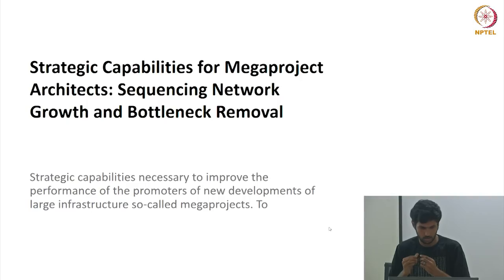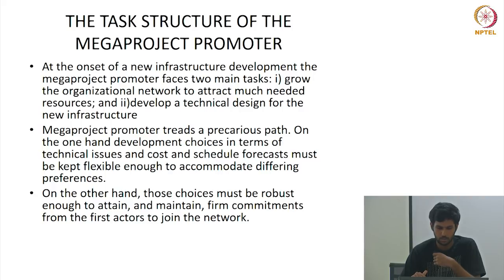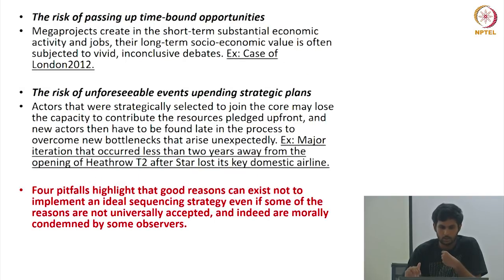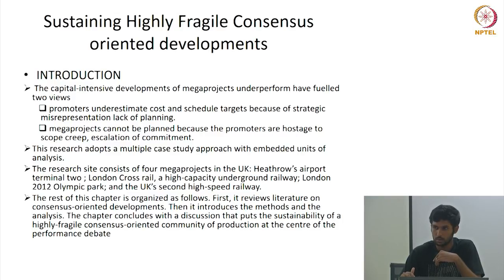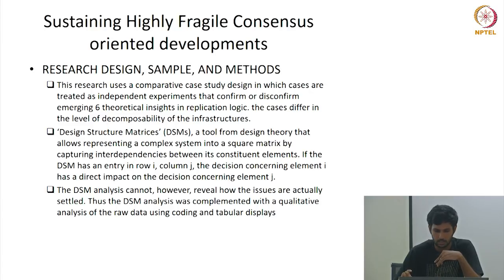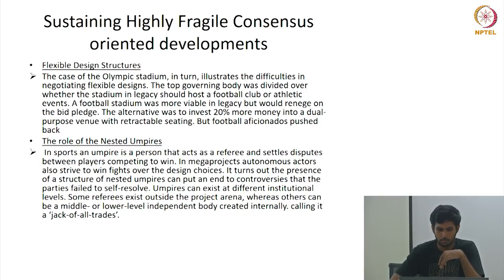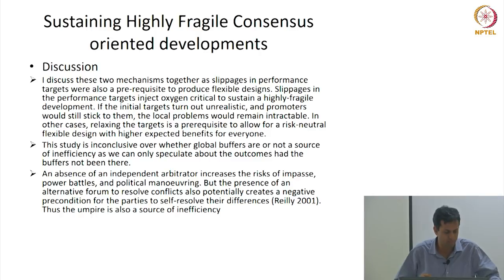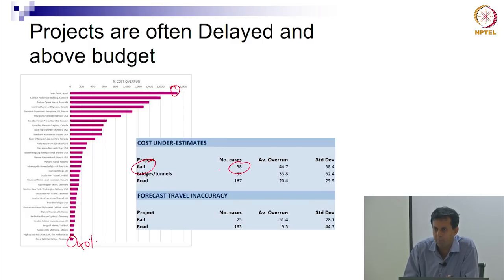Polycentric Governance and Incomplete Design Part 1